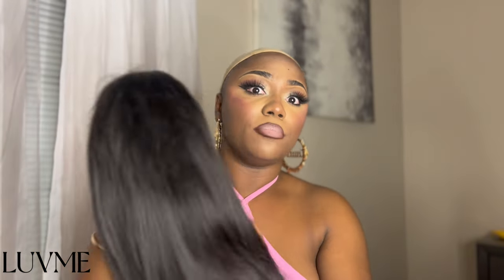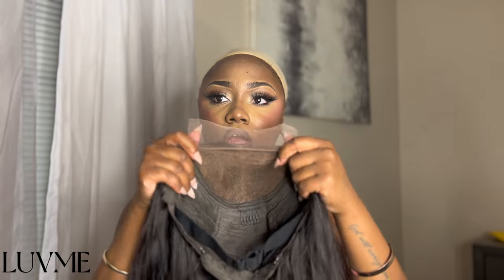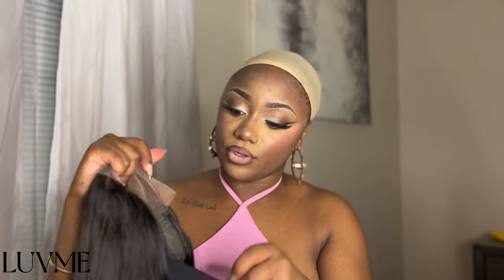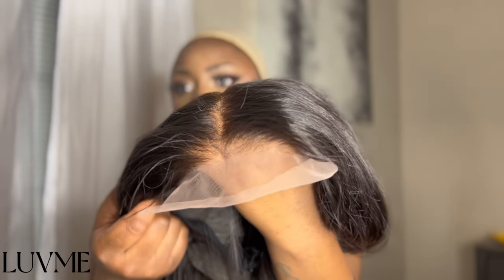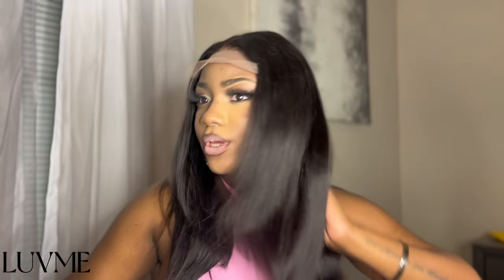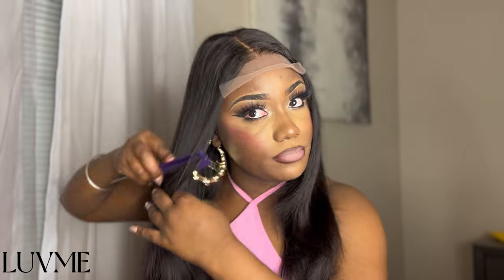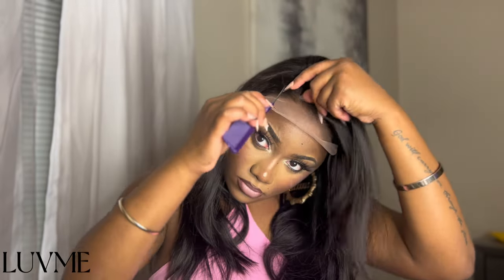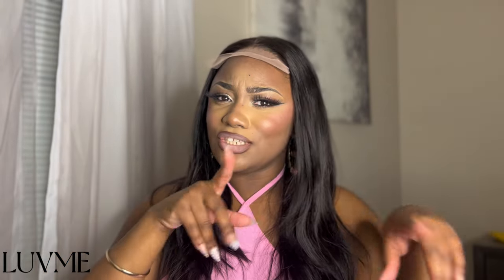LAYERED 5x5 CLOSURE 90’s STYLE WIG 🔥😱 FT. LUVME HAIR | DESTINY ERIANNA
Hi Beautiful Beings 💕🦋🧚🏾‍♂️

| FAQ |

• Age : 23
• Fave color : Green
• Camera: I phone 13 pro max